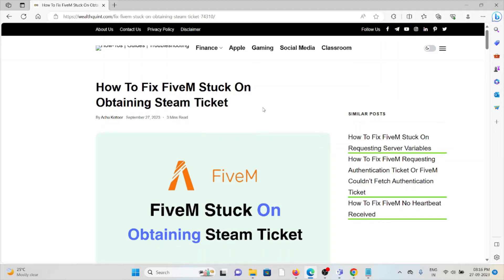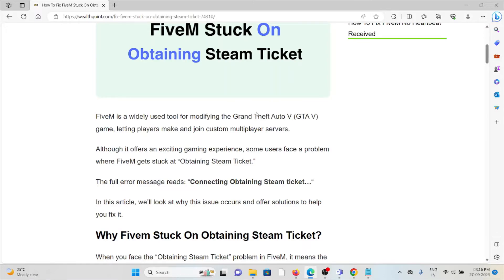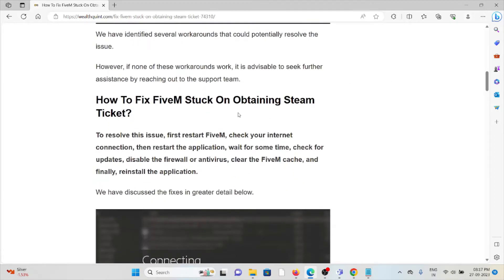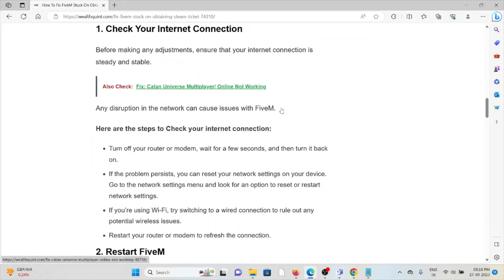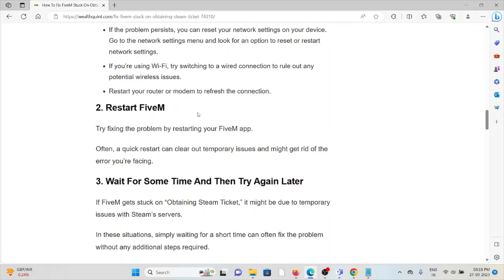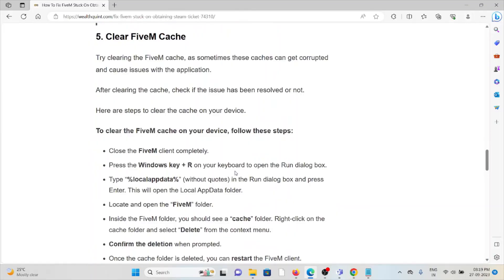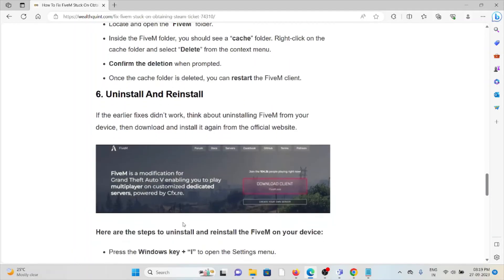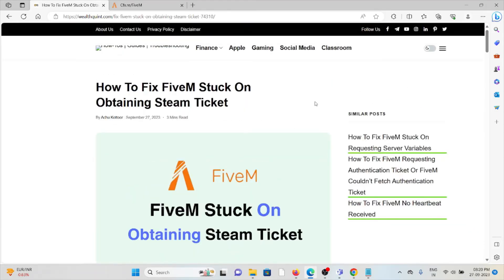How to Fix FiveM Stuck on Obtaining Steam Ticket – Steam Auth, Cache & Network Troubleshooting Guide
FiveM is a widely used tool for modifying the Grand Theft Auto V (GTA V) game, letting players make and join custom multiplayer servers.Although it offers an exciting gaming experience, some users face a problem where FiveM gets stuck at “Obtaining Steam Ticket.”The full error message reads: “Connecting Obtaining Steam ticket…“In this article, we’ll look at why this issue occurs and offer solutions to help you fix it.

0:00 Introduction
0:36 Why Fivem Stuck On Obtaining Steam Ticket?
1:15 Solution 1:Check Your Internet Connection
1:55 Solution 2:Restart FiveM
2:07 Solution 3:Wait For Some Time And Then Try Again Later
2:27 Solution 4:Check For Updates
2:52 Solution 5:Clear FiveM Cache
3:24 Solution 6:Uninstall And Reinstall
3:39 Solution 7:Contact FiveM Support